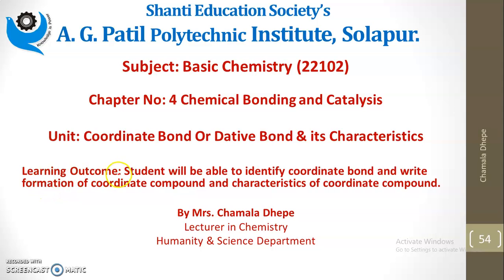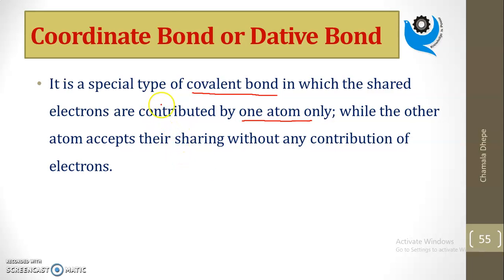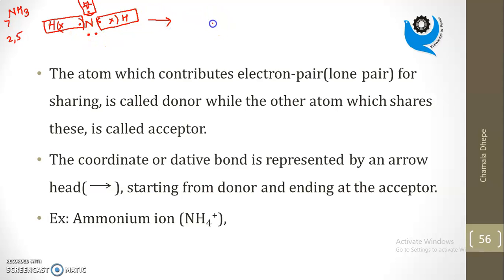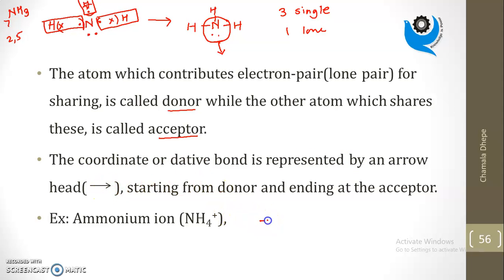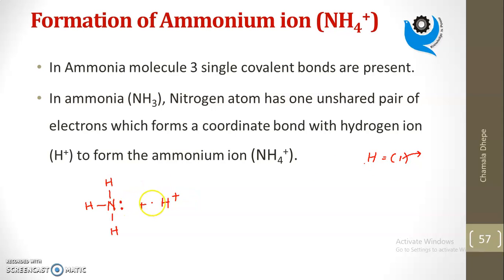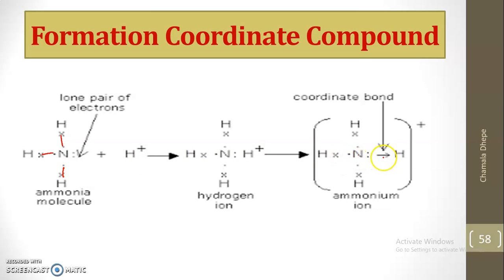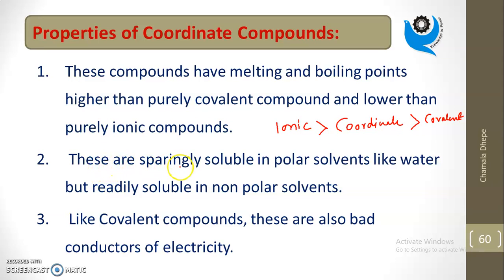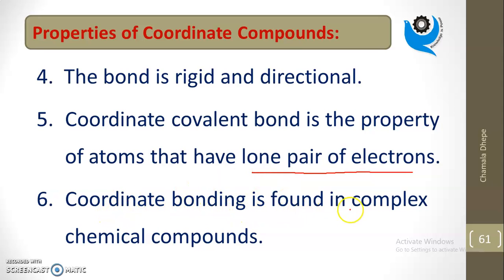Coordinate Bond, its formation and Properties